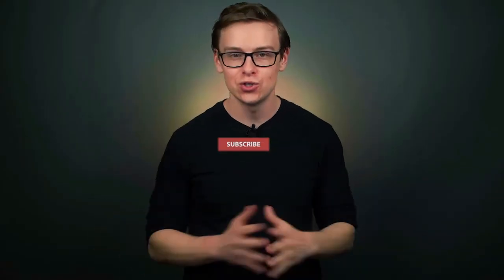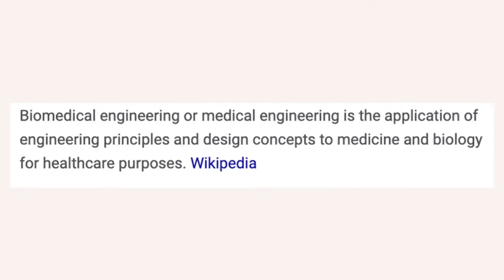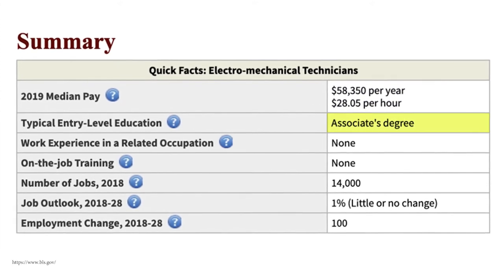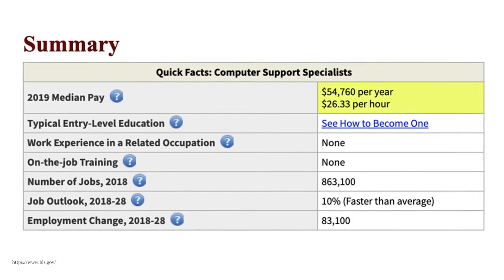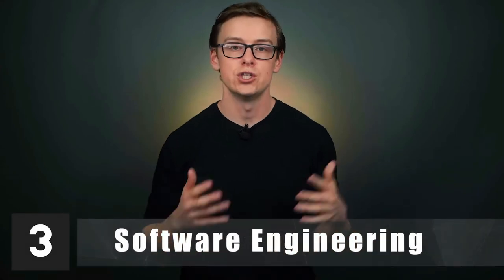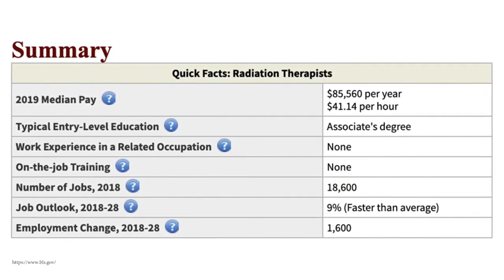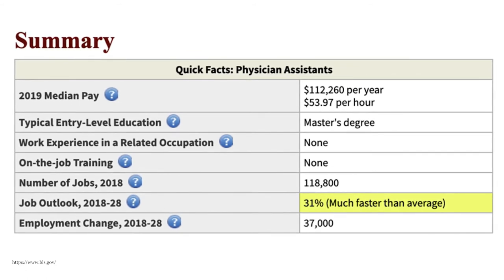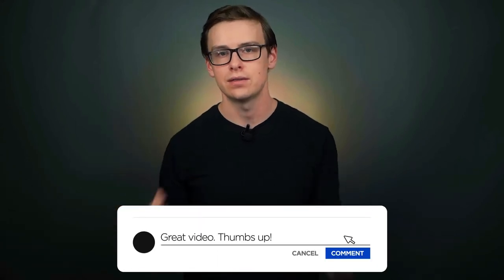Top 10 Associate Degrees The BEST 2 Year Majors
Wondering what the best associate degrees are?  In this video we will talk about different college degrees and majors that only take around 2 years to graduate that are still good options.  Because a four year bachelor level degree isn't for everyone, enjoy!